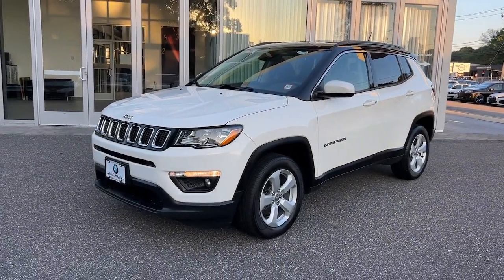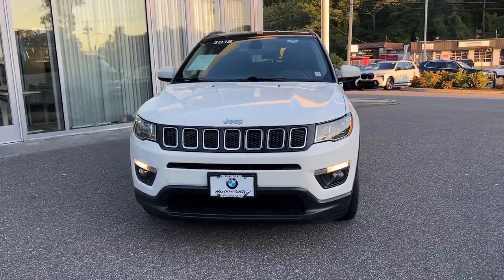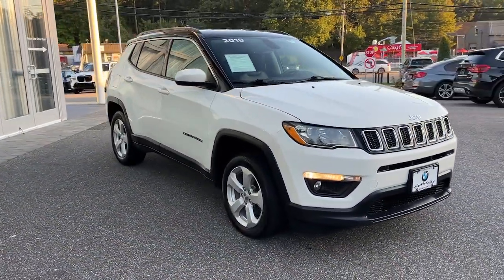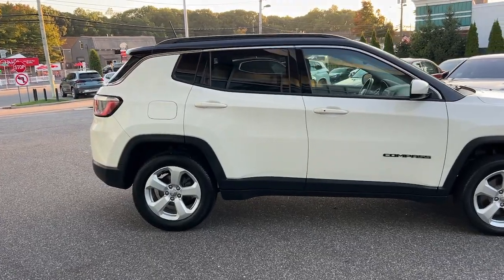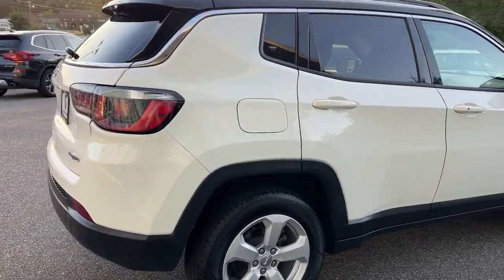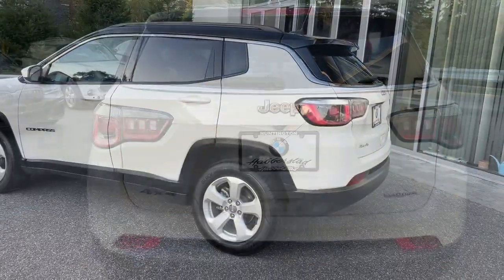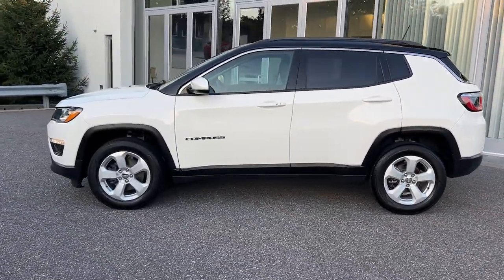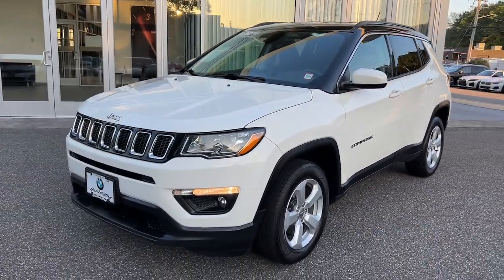2018 Jeep Compass Walk-Around Huntington, Suffolk County, Nassau County, Long Island, NY BU5529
White Clearcoat Used 2018 Jeep Compass Latitude Walk-Around

Habberstad BMW
945 East Jericho Turnpike

This Jeep Compass has a powerful Regular Unleaded I-4 2.4 L/144 engine powering this Automatic transmission. WHITE CLEARCOAT, WHEELS: 17 X 7.0 SILVER PAINTED ALUMINUM (STD), TU-TONE PAINT GROUP.*Only The Best Get Recognized*KBB.com 10 Best All-Wheel-Drive Vehicles Under $25,000, KBB.com 10 Most Awarded Brands.*Packages That Make Driving the Jeep Compass Latitude An Experience*SAFE & SECURITY GROUP -inc: ParkSense Rear Park Assist System, Security Alarm, Blind Spot & Cross Path Detection, Rain Sensitive/Intermittent Wipers, RADIO: UCONNECT 4 W/7 DISPLAY, QUICK ORDER PACKAGE 27J -inc: Engine: 2.4L I4 Zero Evap M-Air w/ESS, Transmission: 9-Speed 9HP48 Automatic, POWER LIFTGATE, POWER 8-WAY DRIVER/MANUAL 6-WAY PASSENGER SEATS -inc: 4-Way Power Lumbar Adjust, POPULAR EQUIPMENT GROUP -inc: Rear View Auto Dim Mirror, Power 8-Way Driver/Manual 6-Way Passenger Seats, 4-Way Power Lumbar Adjust, Cluster 7.0 Color Driver Info Display, 115V Auxiliary Power Outlet, 7.0 Touch Screen Display, MANUFACTURER'S STATEMENT OF ORIGIN, ENGINE: 2.4L I4 ZERO EVAP M-AIR W/ESS, COMPACT SPARE TIRE, COLD WEATHER GROUP -inc: Heated Steering Wheel, Reversible Carpet/Vinyl Cargo Mat, Windshield Wiper De-Icer, All-Season Floor Mats, Heated Front Seats, BLACK, PREMIUM CLOTH/VINYL BUCKET SEATS, BLACK CLEARCOAT, Wheels: 17 x 7.0 Silver Painted Aluminum, Voice Recorder.